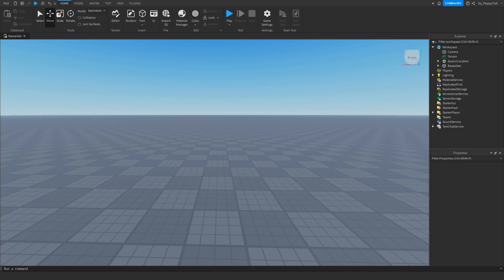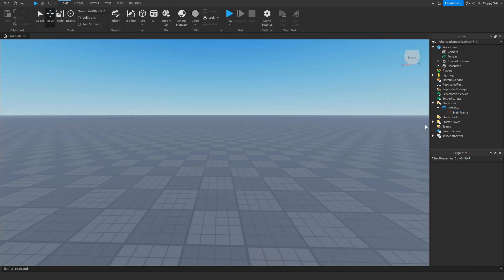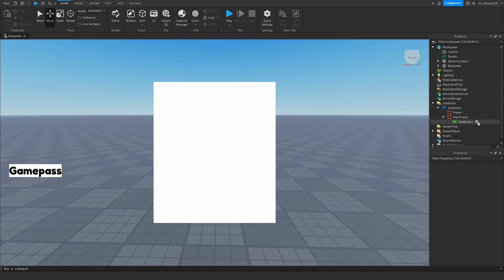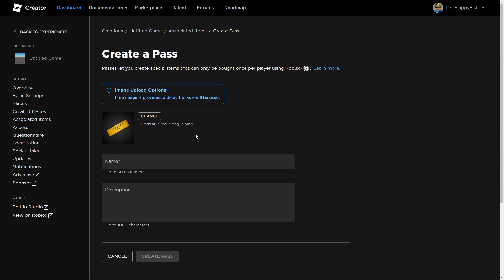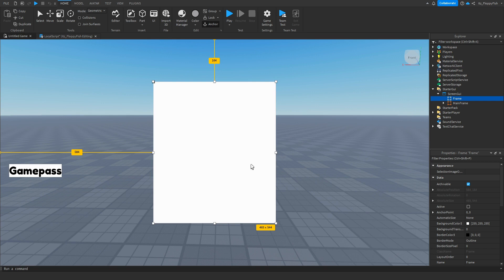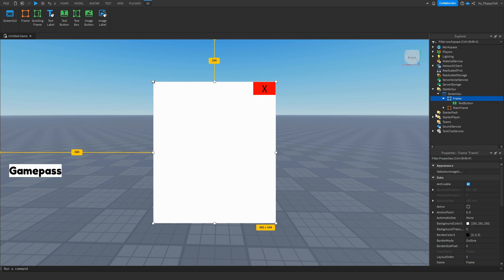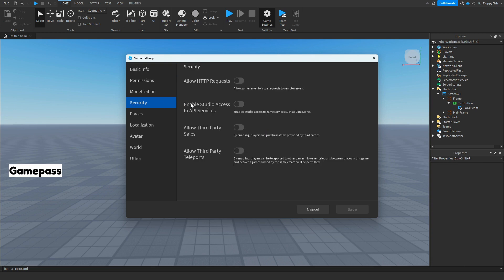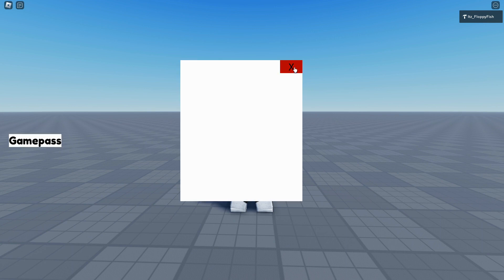HOW TO MAKE A GAMEPASS ONLY GUI 🛠️ Roblox Studio Tutorial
In todays video I show you how to make a gamepass only gui in Roblox Studio. This is a great thing to have in your game if you want gamepass owners to have a special message! I Hope you enjoyed the video, Have a lovely rest of your day!

Script 1 (TextButton Local Script) :

local GamepassID = 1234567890 -- Change to your Gamepass ID
local Gui = script.Parent.Parent.Parent.Frame -- Change "Frame" to whatever your frame name is which inside the screengui

script.Parent.MouseButton1Click:Connect(function()
 local player = game.Players.LocalPlayer
 local hasPass = MarketplaceService:UserOwnsGamePassAsync(player.UserId, GamepassID)

 if hasPass then
  Gui.Visible = true
 else
  local purchasePrompt = MarketplaceService:PromptGamePassPurchase(player, GamepassID)
  purchasePrompt.Completed:Connect(function(purchaseSuccess)
   if purchaseSuccess then
    Gui.Visible = true
   else
    Gui.Visible = false
   end
  end)
 end
end)

Script 2 (Close Script) :

script.Parent.MouseButton1Click:Connect(function()
 script.Parent.Parent.Visible = false

 if not script.Parent.Parent.Visible then
 end
end)

-- This closes the gui. It is a simple script that listens for the MouseButton1Click event on the TextButton. When it is clicked, it sets the Visible property of the parent Frame to false. This hides the gui from view.

Roblox Studio
Studio Tutorials